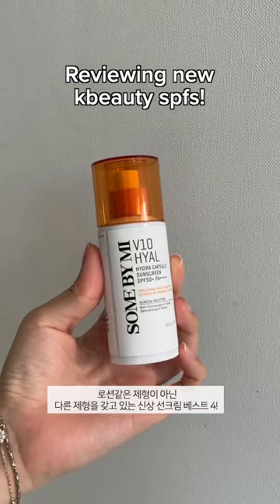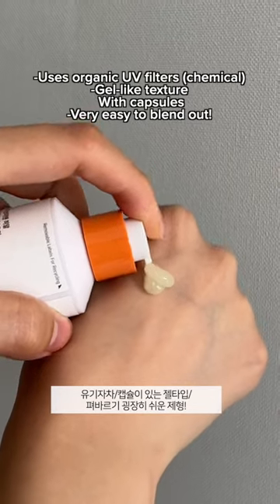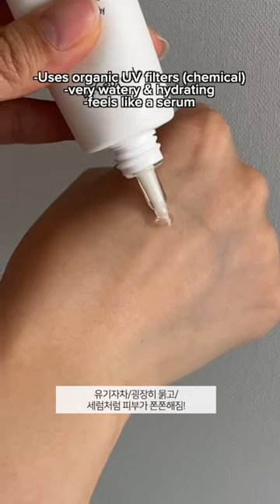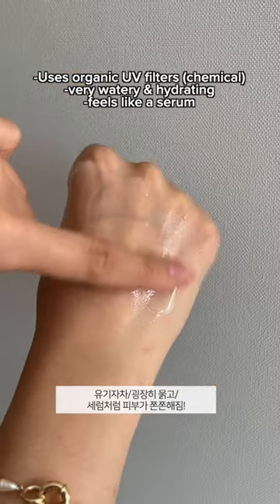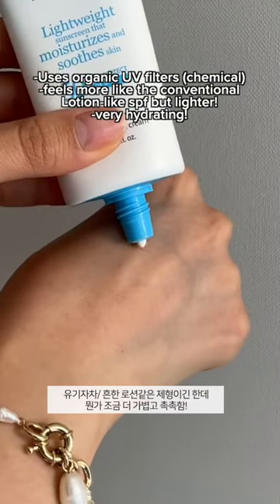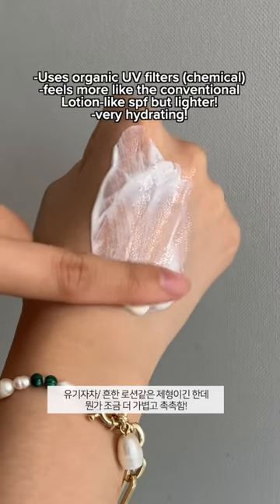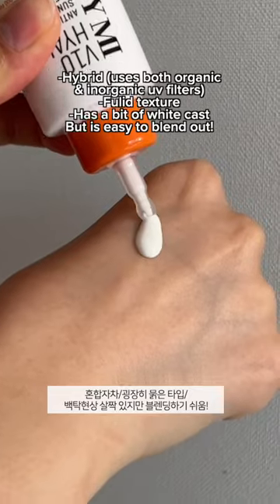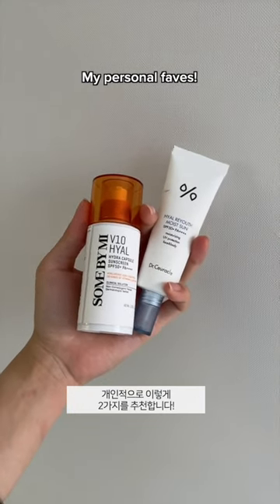Best New Kbeauty SPF! So Impressed!!!!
Dr.Ceuracle Hyal Reyouth Moist Sun SPF 50+ PA
닥터 수티컬 히알 리유스 모이스트 선 spf 50+ PA